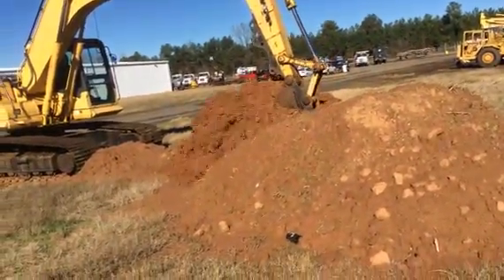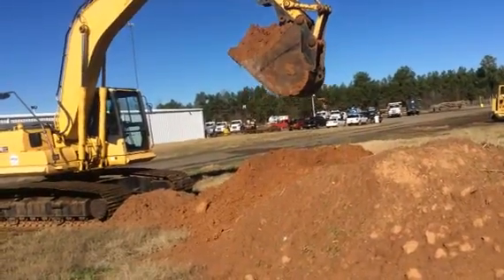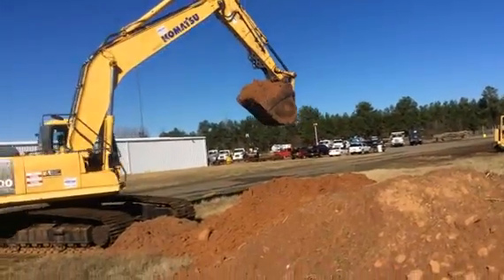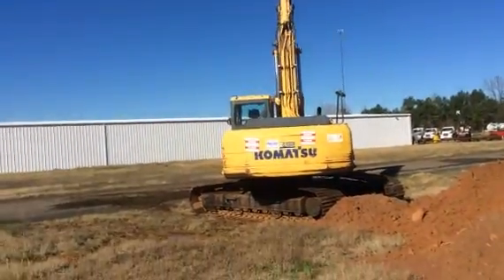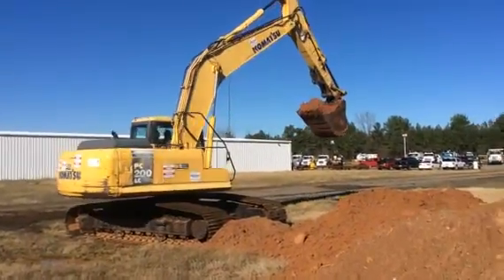2005 KOMATSU PC200 LC-7 For Sale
Title: 2005 KOMATSU PC200 LC-7 For Sale

Category: Crawler